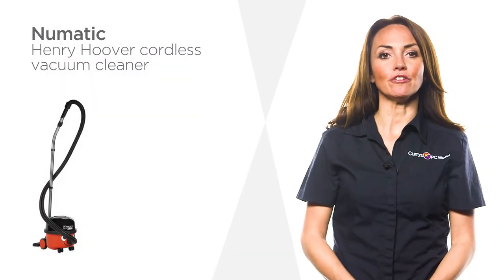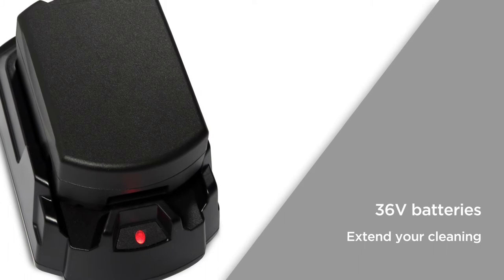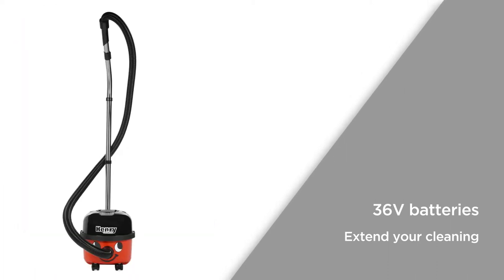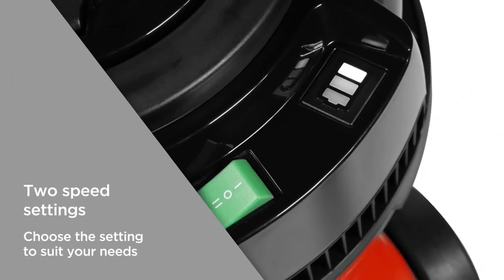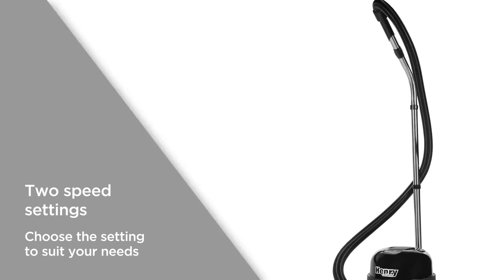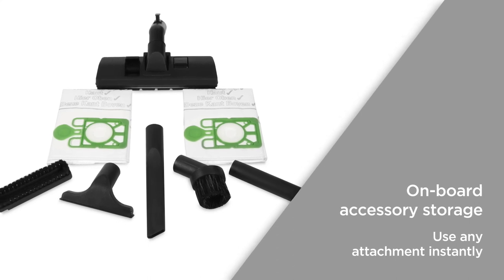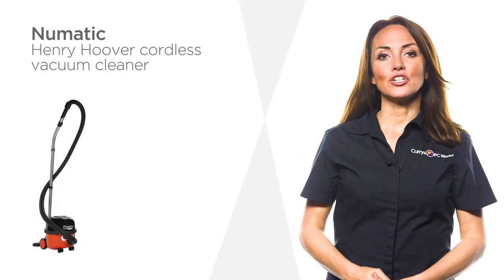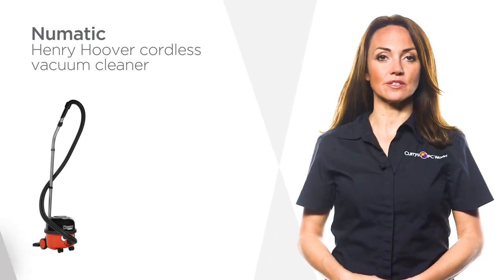Numatic Henry Hoover Cordless Vacuum Cleaner - Red | Product Overview | Currys PC World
Learn more about the Numatic Henry Hoover Cordless Vacuum Cleaner.

This cordless Henry vacuum cleaner from Numatic features easy-to-change bags, to make cleaning a little simpler. 36 V batteries provide an extensive cleaning time of up to 30 minutes. A full battery should provide more than enough time to vacuum your entire home, and if you do run out, the simple one-click battery swap will have you going again in seconds – allowing you to extend your cleaning with ease. With two speeds settings, you can expect a more efficient performance. The higher speed setting is better for demanding cleaning, whilst the lower speed setting ensures longer battery life, so you can choose the setting to suit your needs. The on-board accessory storage gives you everything you need within easy reach. You won’t have to worry about trying to find accessories, as any attachment is ready to be used. This compact and useful Numatic Henry vacuum cleaner is ideal when you have limited storage space, without compromising on performance.